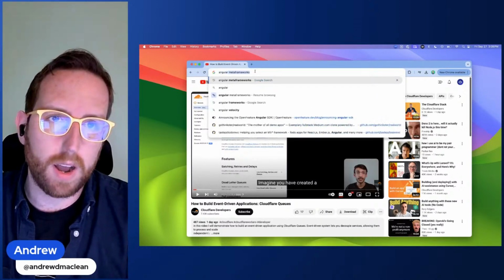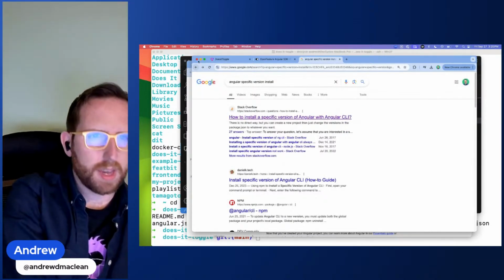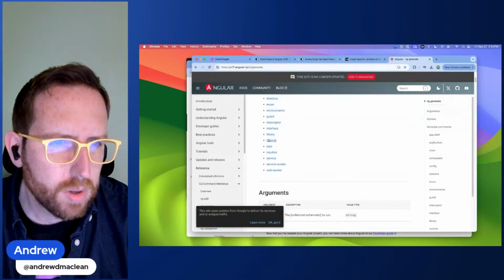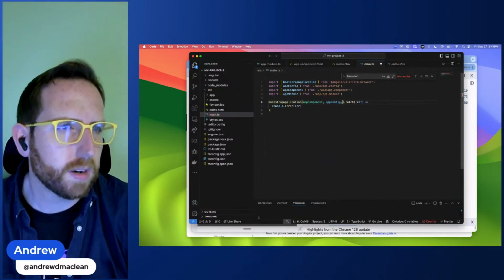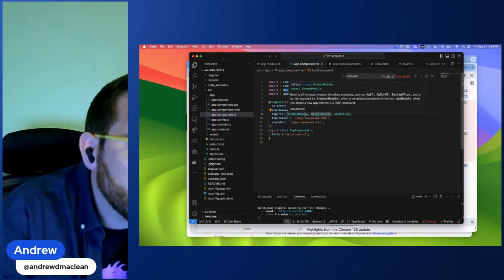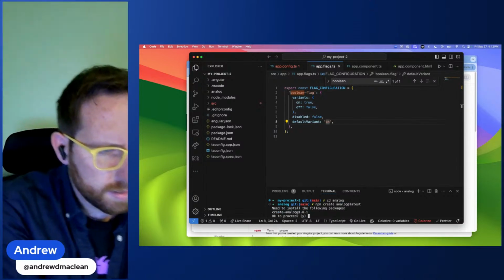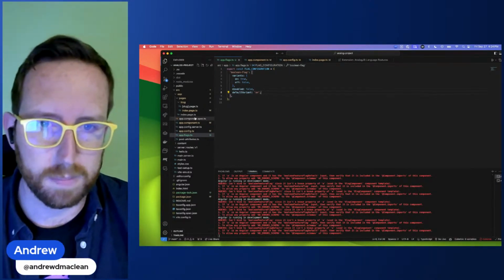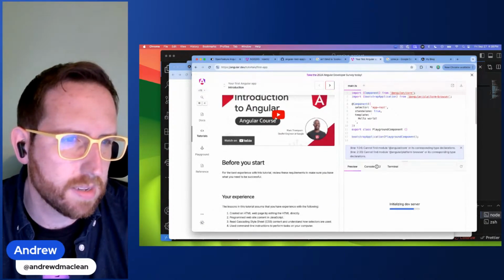Celebrating the new OpenFeature Angular SDK with Analog JS | Does it Toggle?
🚀 Join us LIVE today as Andrew dives into adding feature flags to AnalogJS with the new OpenFeature Angular SDK on "Does it Toggle?" 🎉